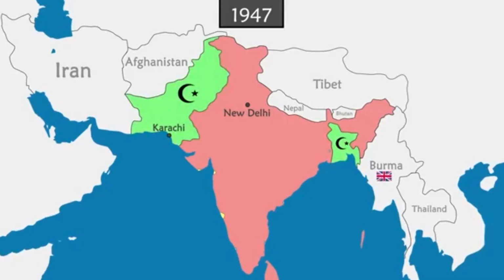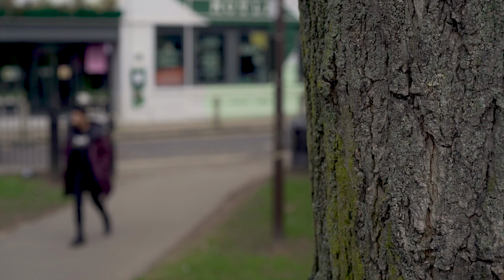Episode 2: 50 Years Of Bangladesh Independence l How Transparent Is Our History?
This short documentary is based around the 50 years of Bangladesh Independence. Join me on my personal journey in finding out alternative points around the war between Bangladesh and Pakistan, the involvement of other countries like Britain, India, U.S.A and Russia.

A huge thank you to Mahatir Pasha for inspiring me to do this documentary and his overall support with this project. It meant a lot to me personally to do this video and it makes me emotional knowing what happened 50 years ago, I hope this video honours all those who suffered and died back then. Be proud of who you are.

Special Thanks to Journalist Mahatir Pasha  - @mahatir_pasha

Filmed by Sachin Patel - @sachinpatel96

Directed/Edited/Produced by Moving Famous - @movingfamous

Connect with Kye:  @djkyeuk

External Credits/Sources:
The Sun
British Parte
Getty Images
ITV - Good Morning Britain
BBC Documentaries

THIS VIDEO IS NON-PROFIT